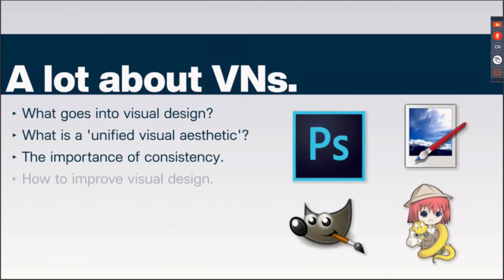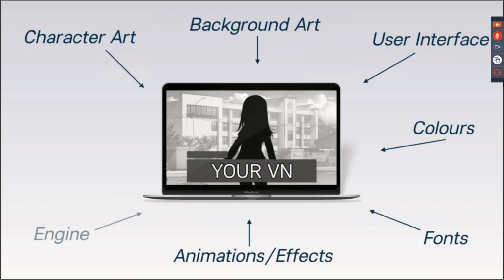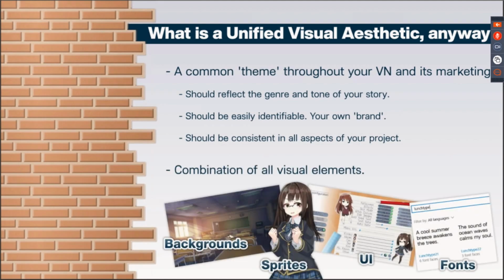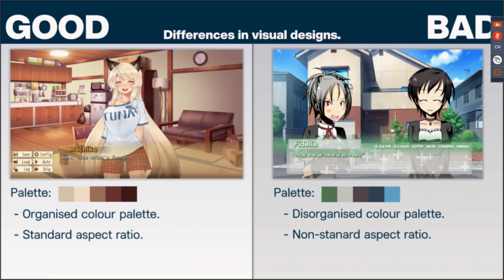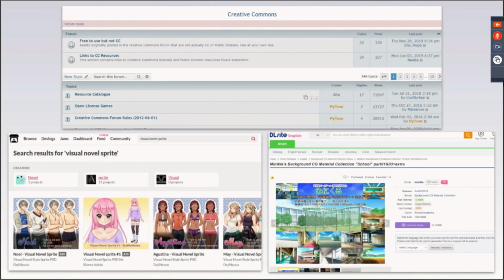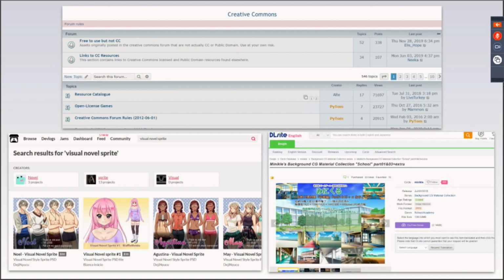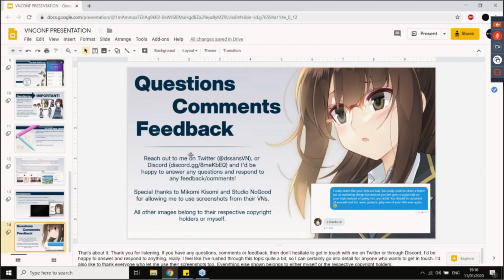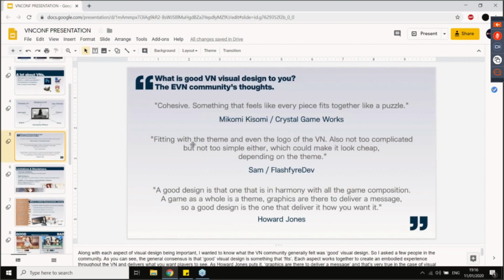(Visual;Conference 2020) 07-DS-sans - VNs as a Canvas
Full title: VNs as a Canvas: the Importance of Maintaining a Unified Visual Aesthetic

Visual appeal is a crucial part of visual novels, so keeping consistency can go a long way in catching a player’s attention. Each visual element fits together to convey themes, enhance user experience and to make your VN ‘pop’. Having a consistent ‘unified’ theme throughout your VN, including art styles, colours and typography can make your game stand out from the crowd and give it a professional look.

Speaker: ds-sans
VN Developer, Graphic Designer and Admin of LoveVN

ds-sans is a visual novel developer of four years, working on specifically romance titles, having just released his third VN, ‘Chemically Bonded’. He has worked as a freelance user interface and logo artist for visual novels for four years, in addition to working as a writer and scripter for several projects. He currently runs the ‘LoveVN’ VN community Discord server and Twitter account.